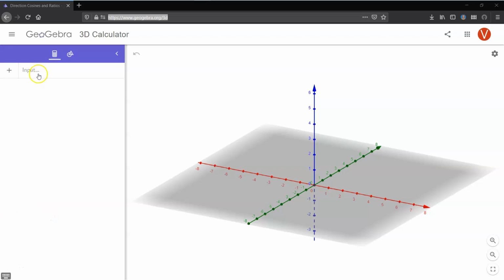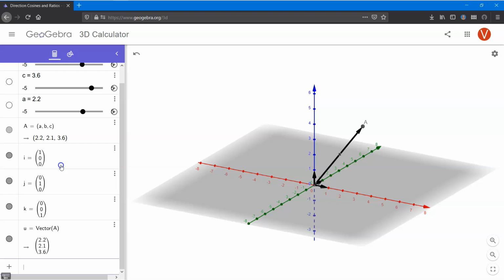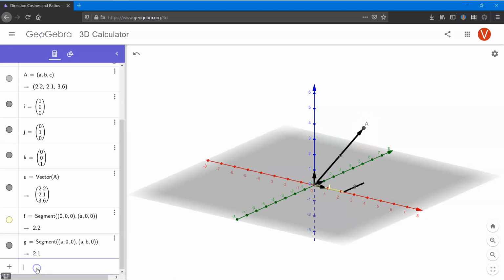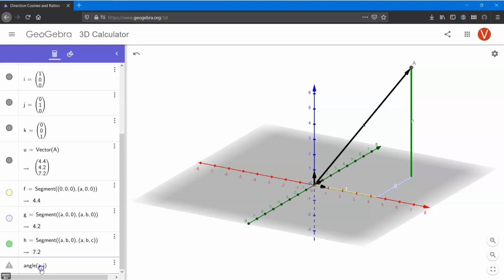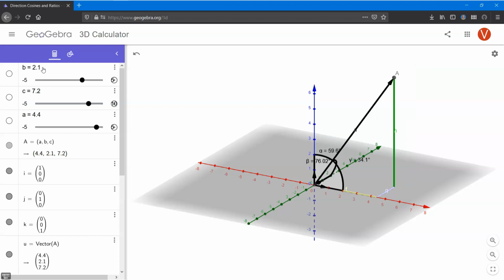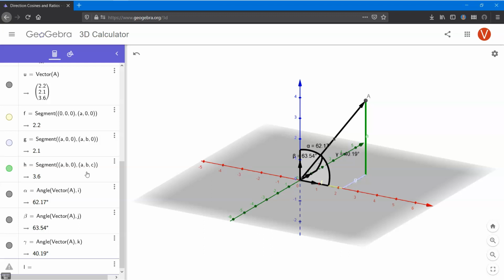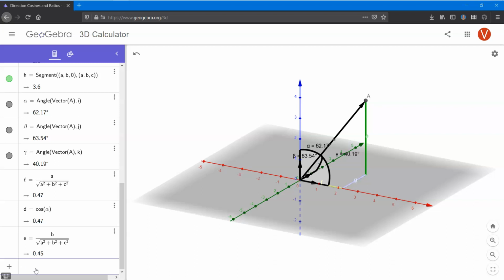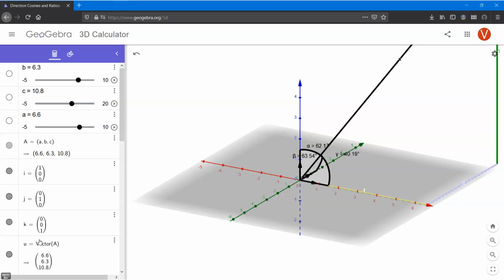Visually - 3D - Direction Ratios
Understand visually Direction Ratios and their relationship with Direction Cosines